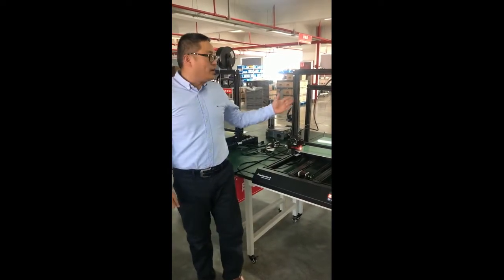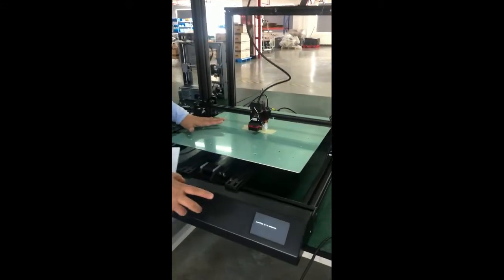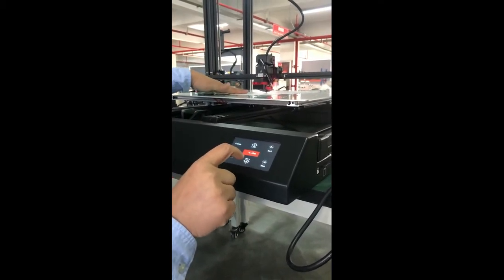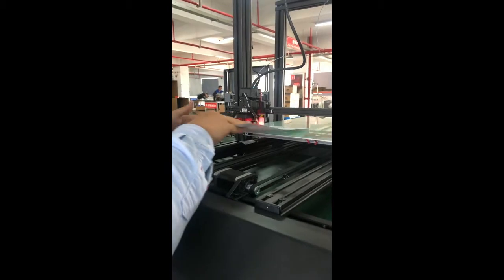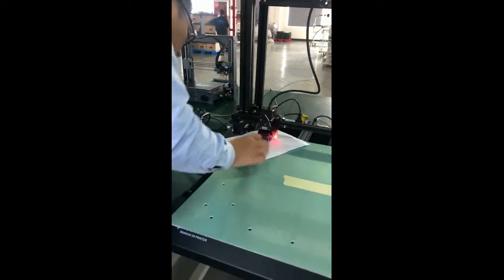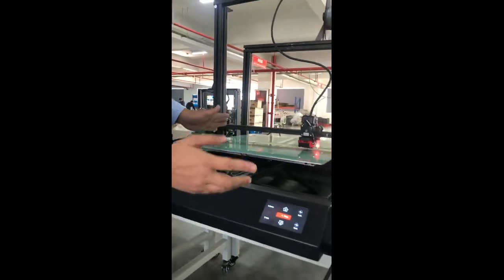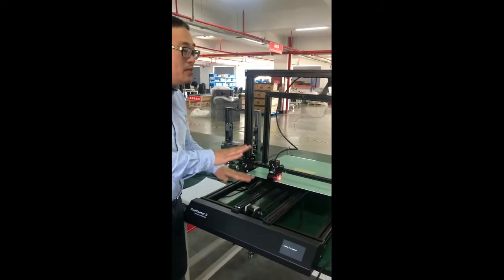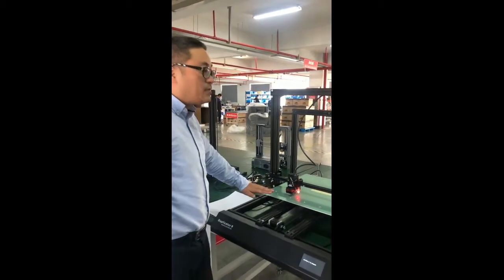How to level the D9 series printer bed?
The D9 series printer bed has been screwed tight to avoid damage during shipping. So when you recived, you need do one time primary leveling. Here is the instruction.